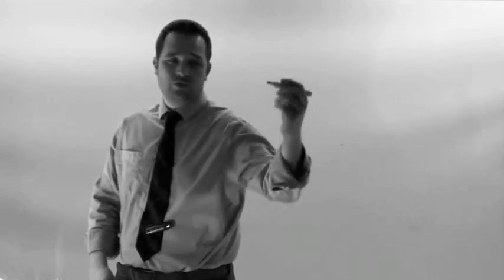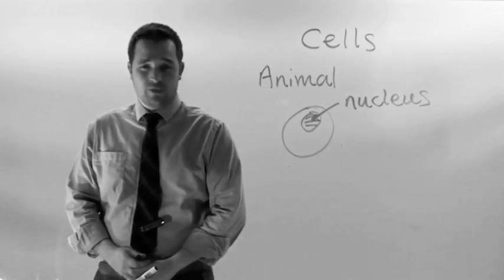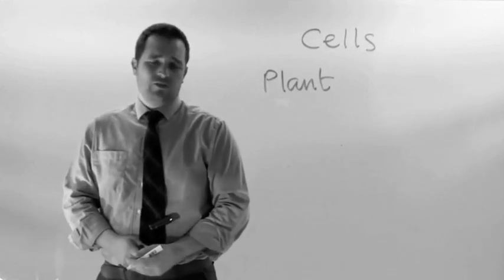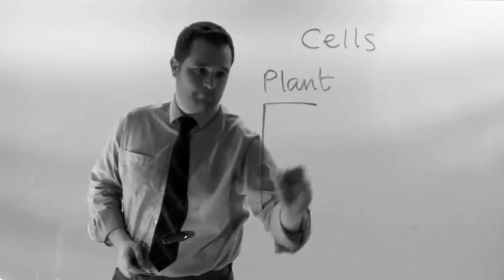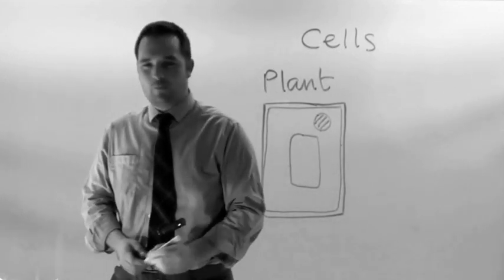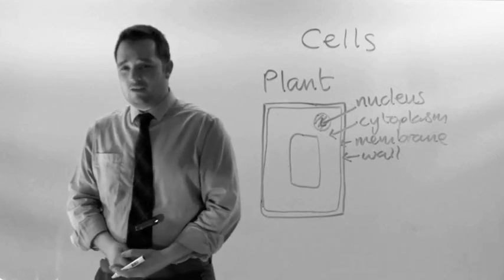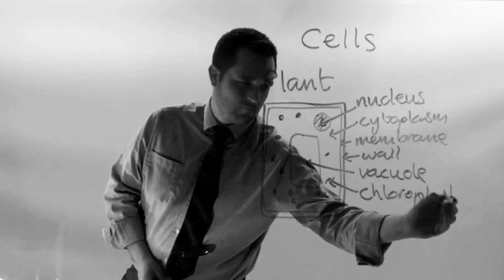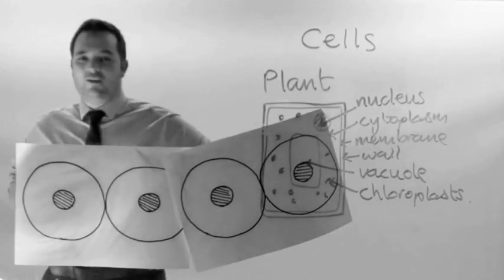KS3 Year 7 Cells (sraalepmet)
Drawing and labelling the animal and plant cell.